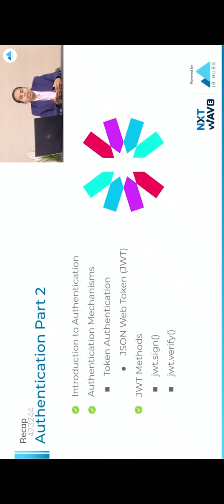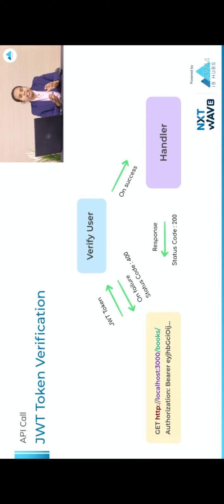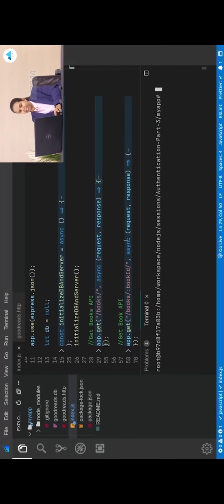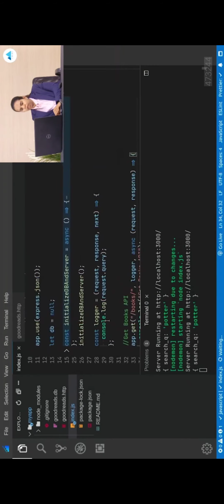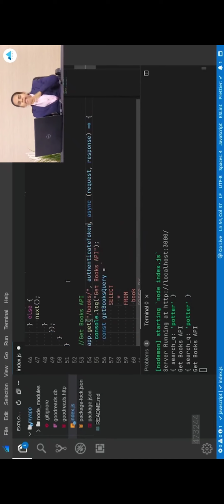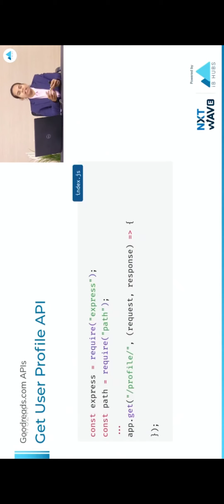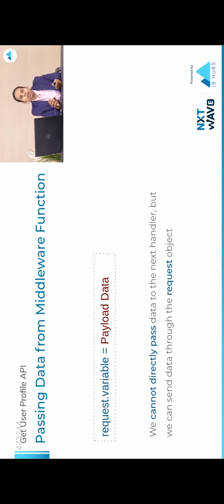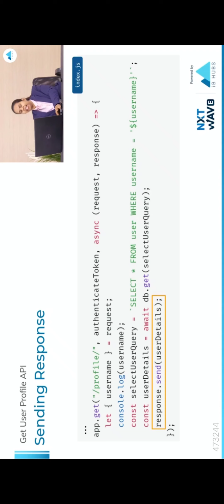node.20 EXPRESS JS & GOOD READS API